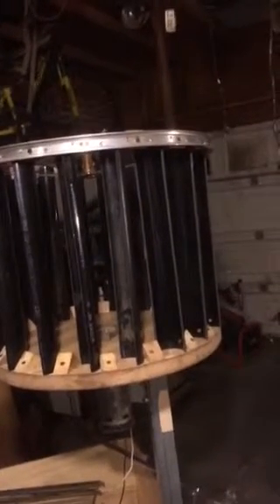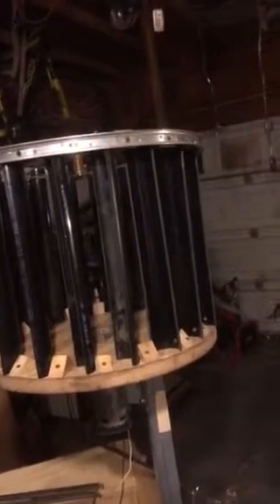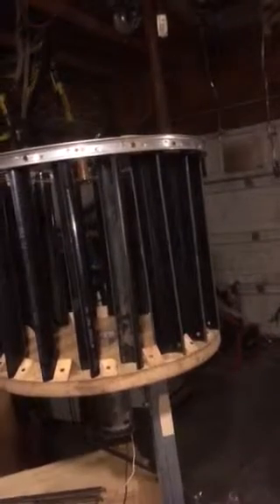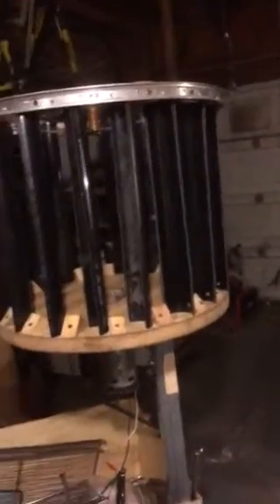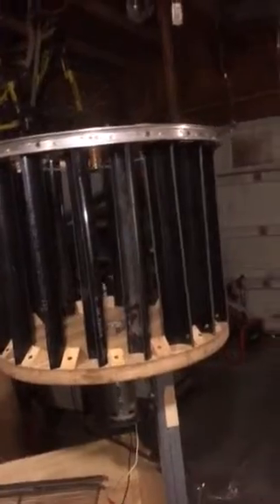Horizontal wind turbine part#1 with stepper motor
Horizontal wind turbine,m test 1